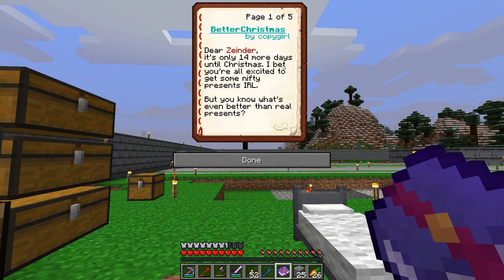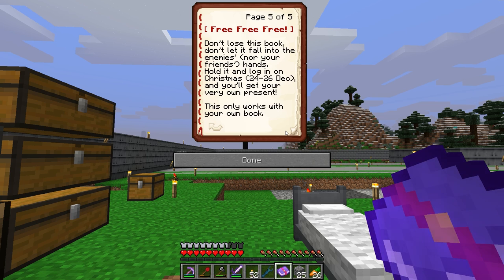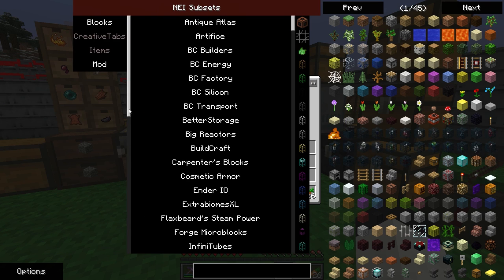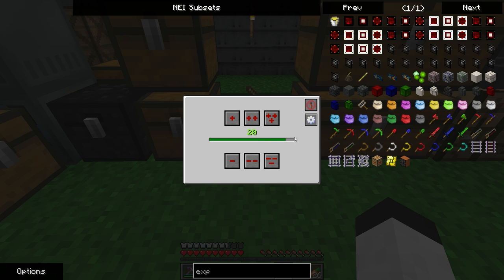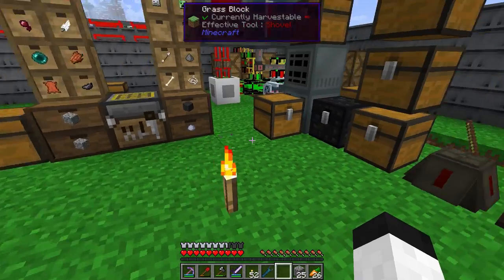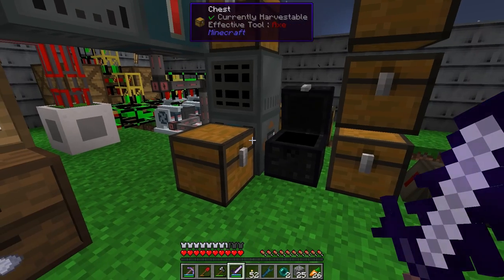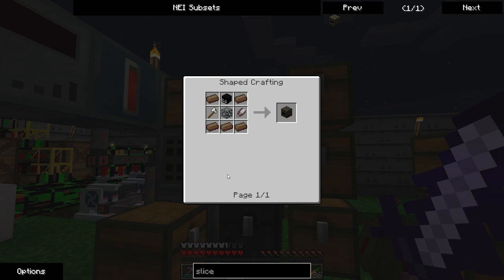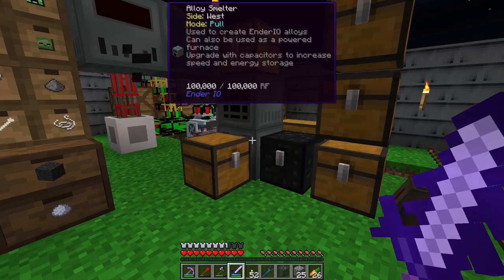FactoryCraft (ModdedMC) - Episode 8